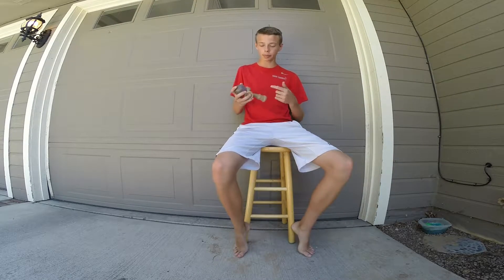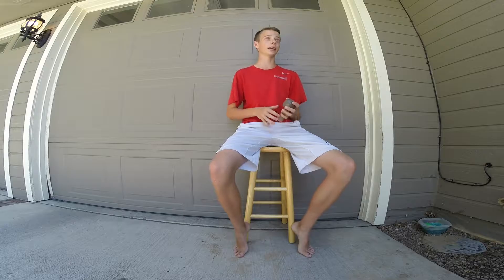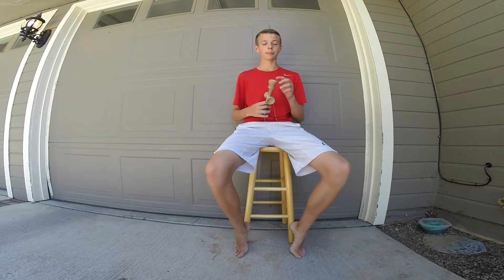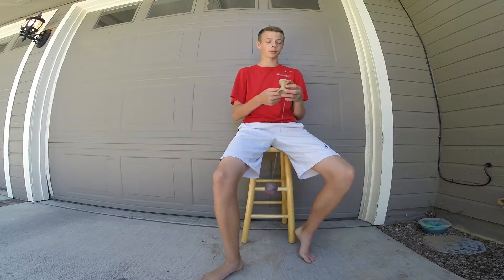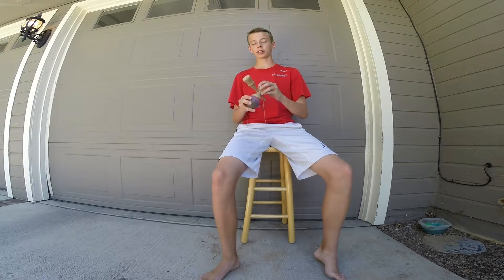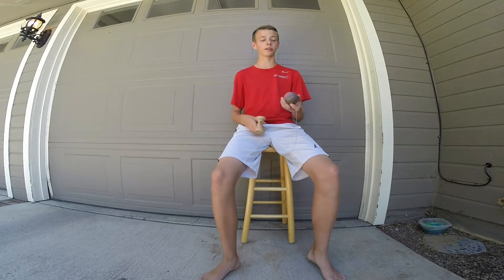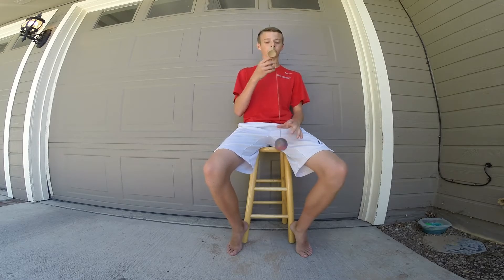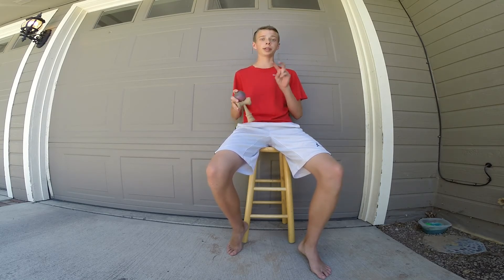Stealhead Girr Shenzhu Review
Hey guys!

This kendama has amazing paint. I love this girr paint!

Paint: Girr
Set up: Kendama Co Stealhead girr
Wood: Beech
Comes with 1 extra string ans sticker